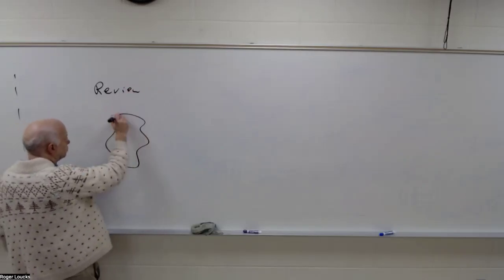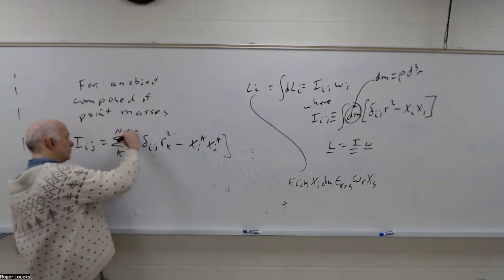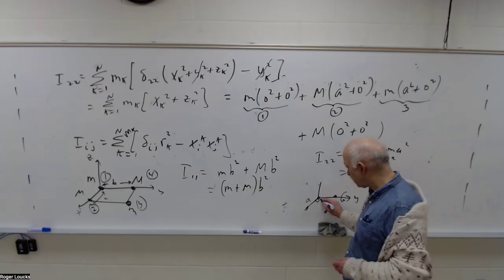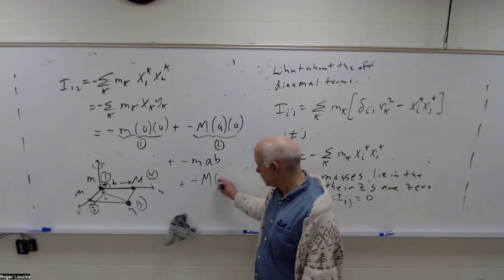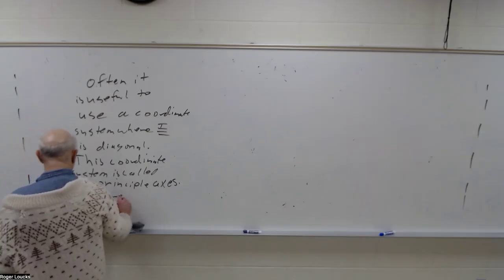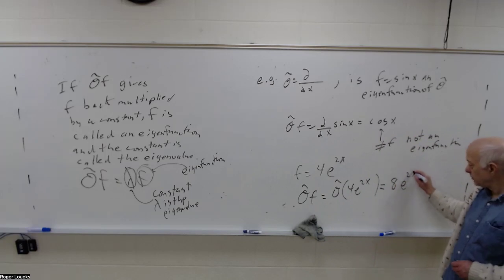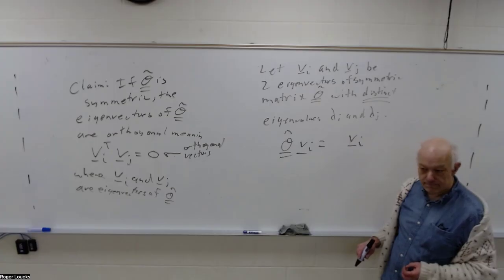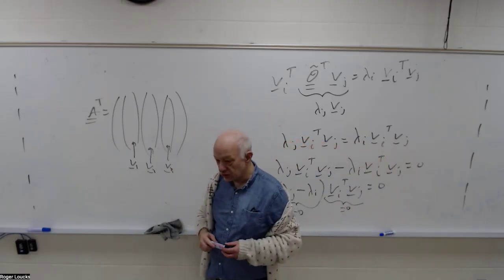Phys 423 Tues Nov 18 F25